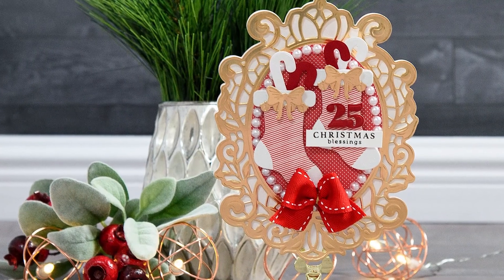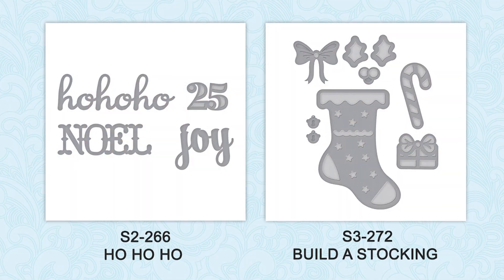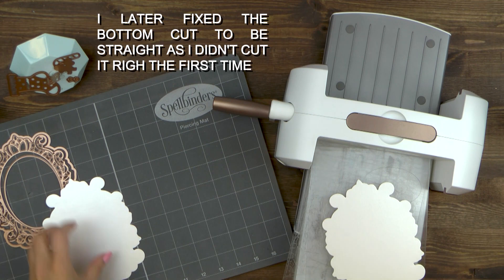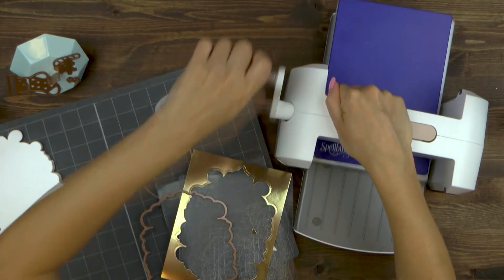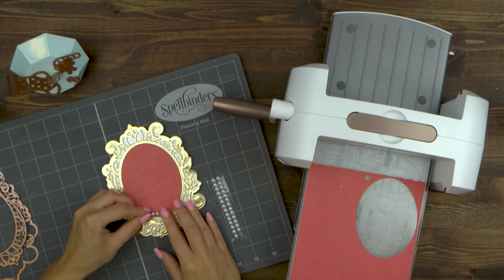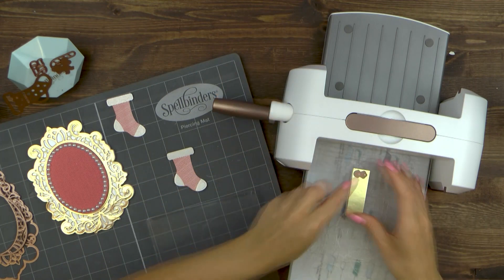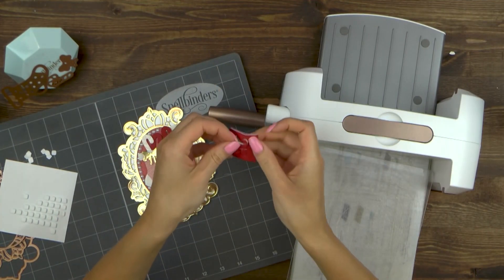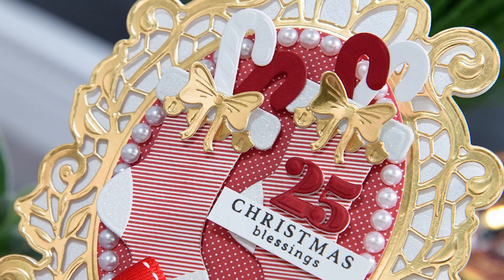Layered Dimensional Die Cutting Series. Episode #3 - Shaped Christmas Card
Layered Dimensional Die Cutting with Spellbinders.
Episode #3 – Shaped Christmas Card with  Victoriana Crest Dies

• Spellbinders Victoriana Crest Dies
• Spellbinders Ho Ho Ho Dies S2-266
• Spellbinders Build a Stocking Dies S3-272
• Tsukineko VersaFine Onyx Black Ink
• DoCrafts Gold & Silver A4 Mirror Board Pack
• Hero Arts Holiday Messages and Tags
• Scrapbook Adhesives Adhesive Sheets
• White Fun Foam 12 Pack 9 x 12
• Carta Bella Snow Fun 6 X 6 Paper Pad